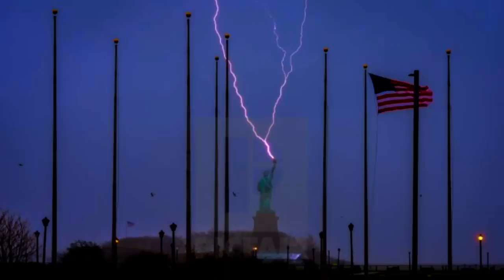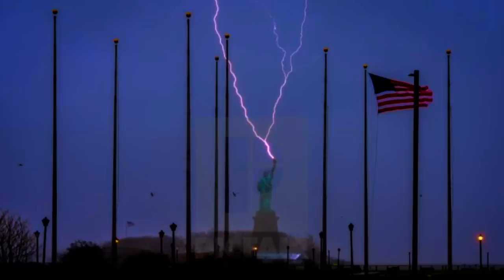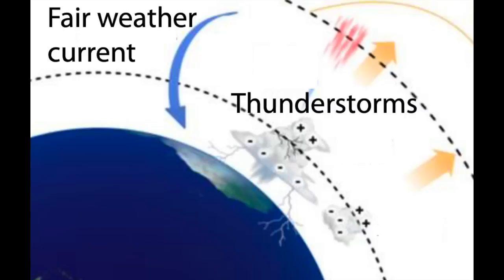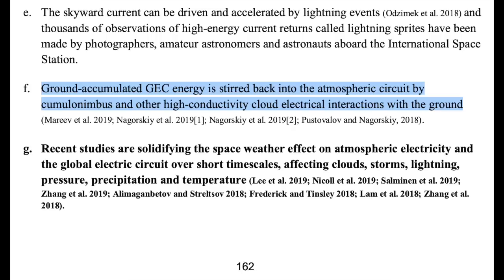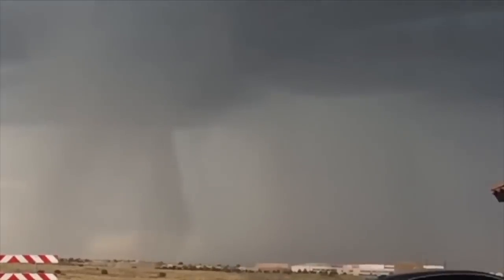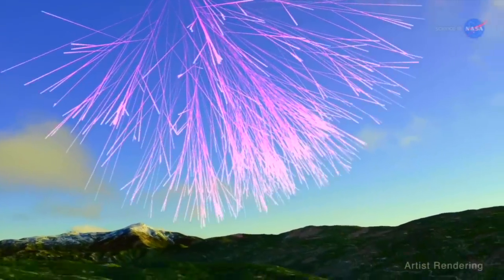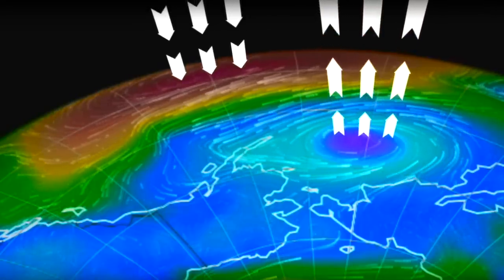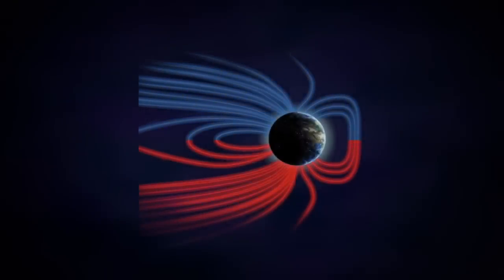Earth Discharge Lightning & The Pole Shift